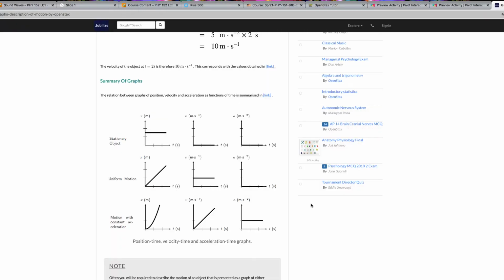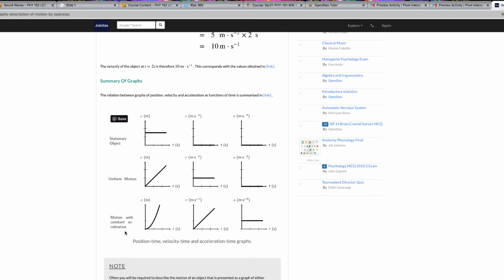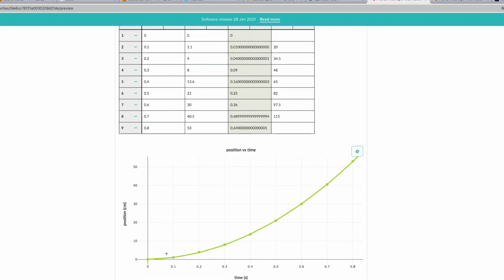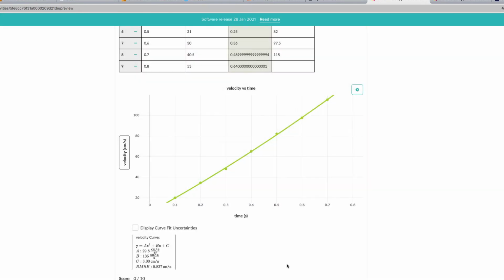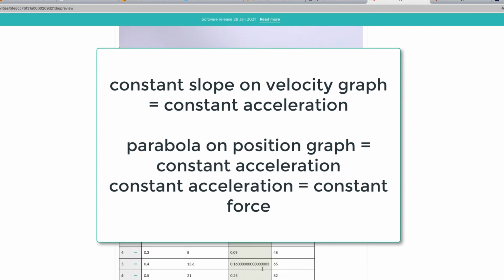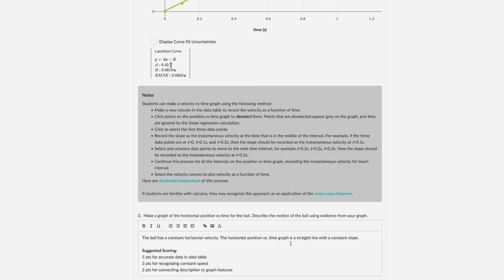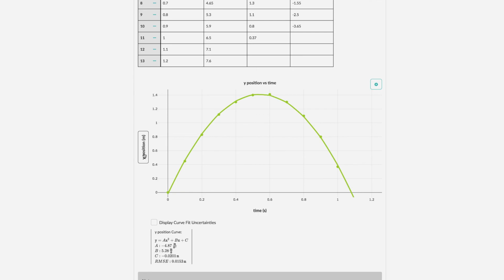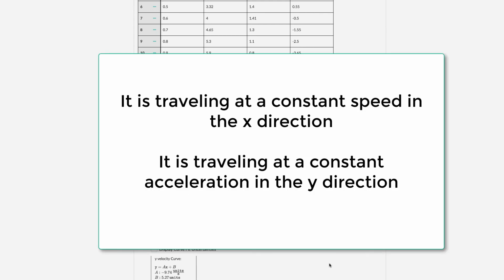Forum Four and Lab Three Feedback